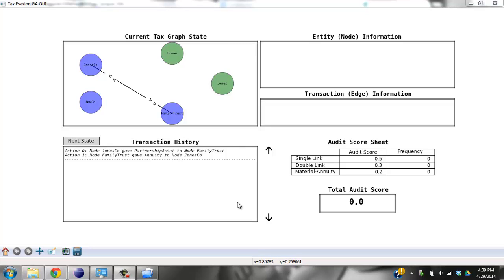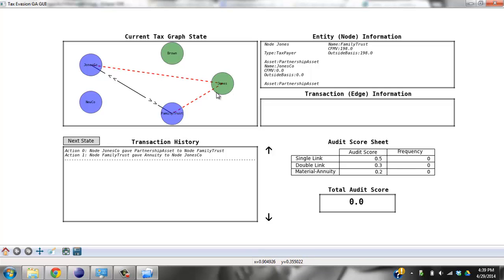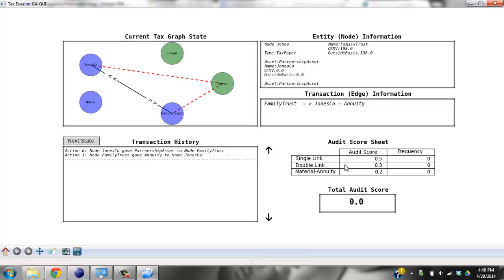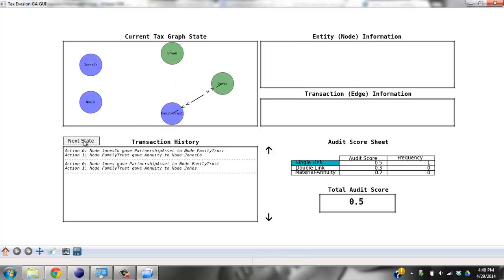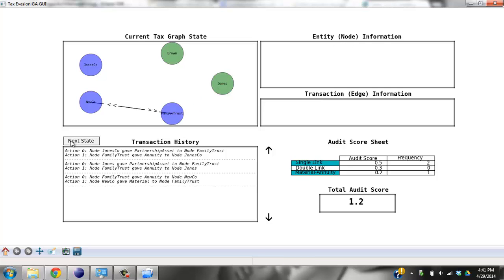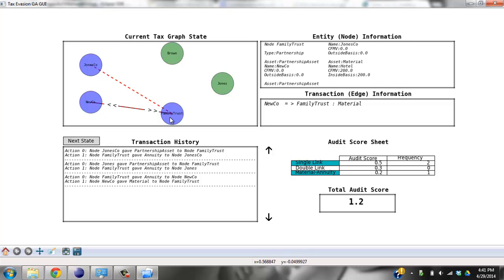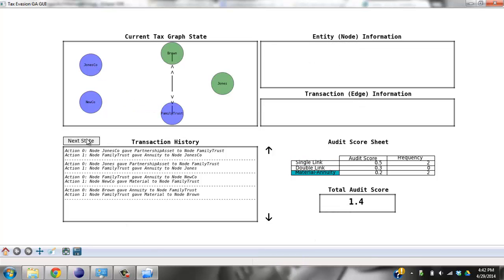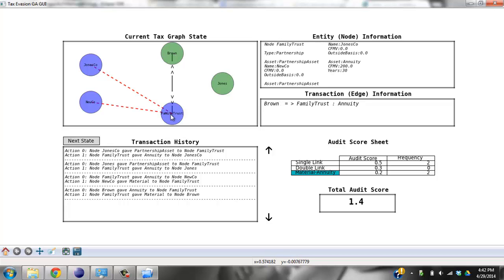SCOTE Visualization 2014.04.29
An updated version of the GUI for SCOTE that includes audit scores